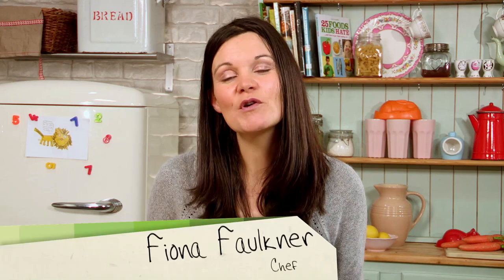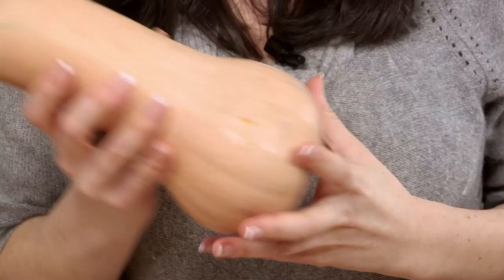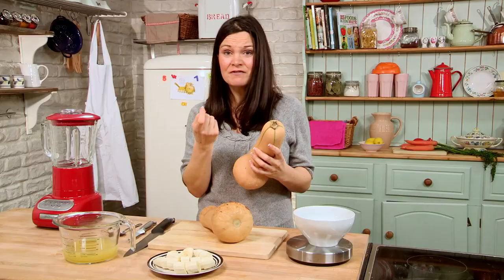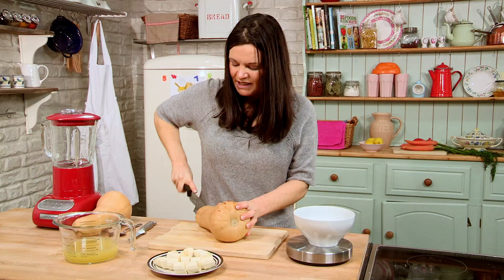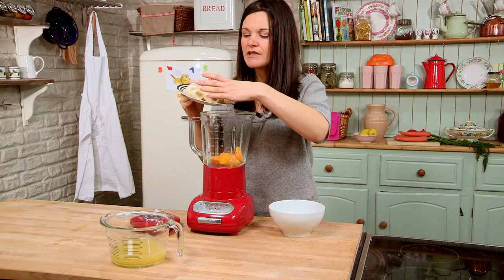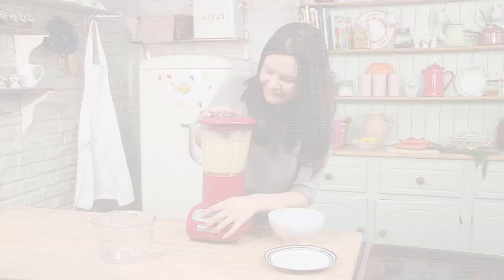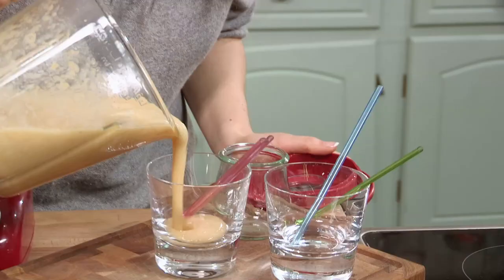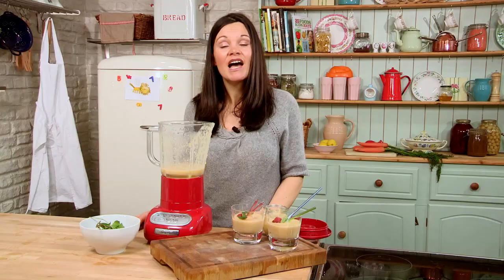Butternut-Banana Smoothie: Cooking For Kids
In this episode of cooking for kids Fiona Faulkner shows you how to make a delicious butternut-banana smoothie. This drink is packed full of vitamins and is sure to become a firm family favourite.

Prep:15m
Cook:1h
Total:1h:15m
Serves:4

Ingredients:

200 g cooked butternut squash
2 large ripe bananas, chopped
350 ml cloudy apple juice
fresh mint leaves, to garnish
handful of raspberries, to serve

Step 1: Bake Your Butternut Squash

Preheat your oven to 190° c/370° f. Place your butternut squash in a baking tray and cook in the oven for 45 minutes to 1 hour. Your squash will be ready when a sharp knife pierces the fattest part of the squash with ease. Remove from the oven and leave to cool.

Step 2: Blend Your Ingredients

Slice your cooked squash in half and spoon out 200g of the flesh. Place the flesh inside your blender or smoothie maker, along with 2 ripe chopped bananas and the cloudy apple juice. You can replace the apple juice for tropical or pineapple juice if you prefer. Blend the ingredients until they are all combined and the mixture is smooth.

Pour the smoothie into your glasses and garnish with fresh raspberries and mint leaves.